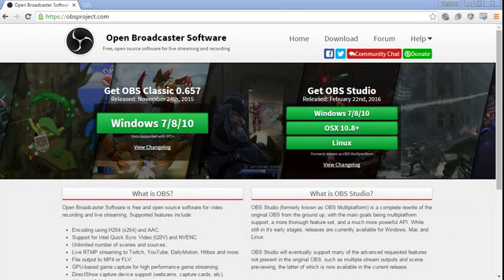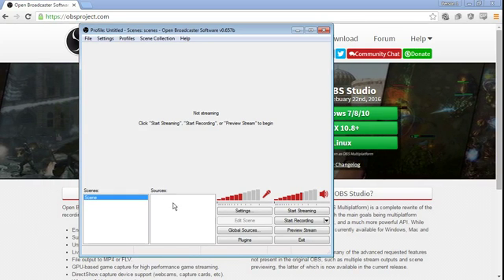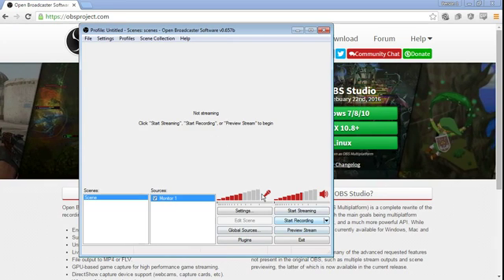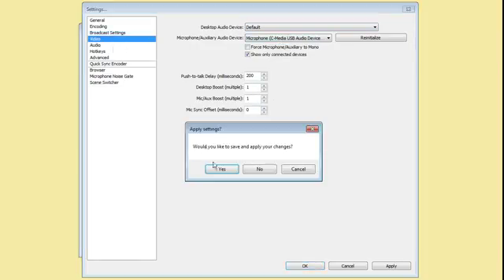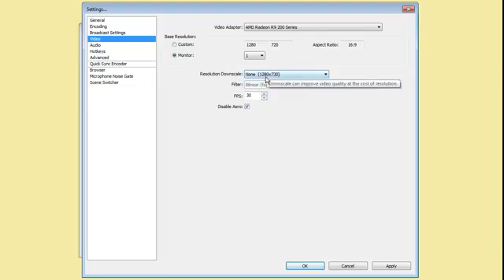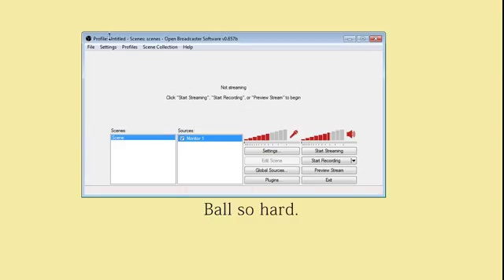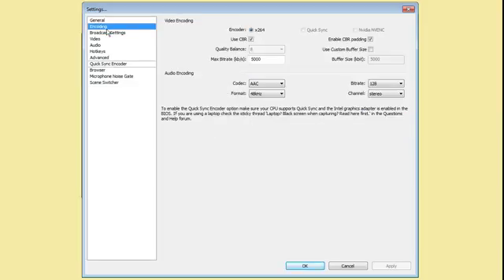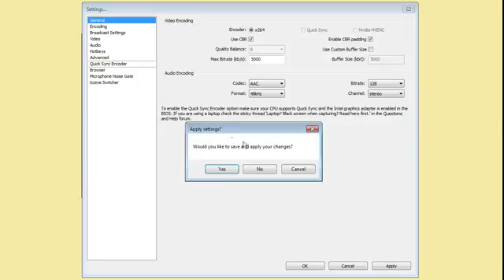How to set up OBS